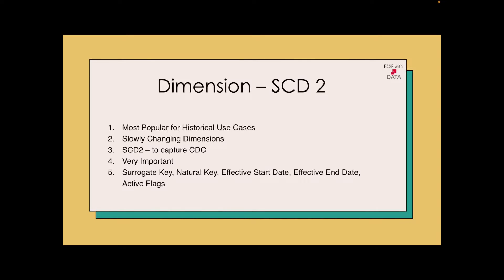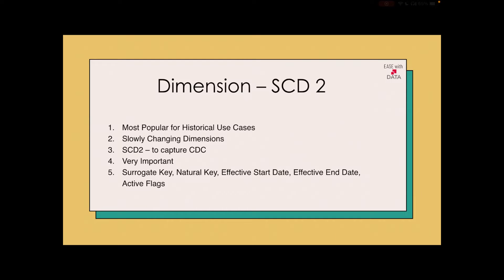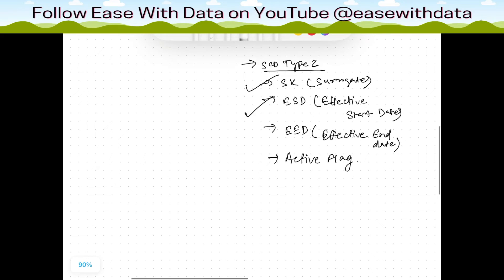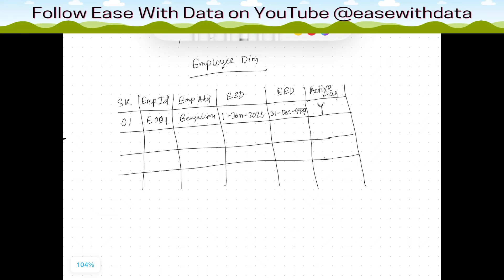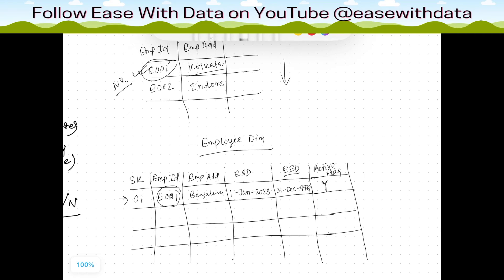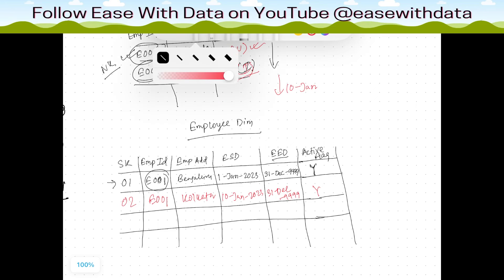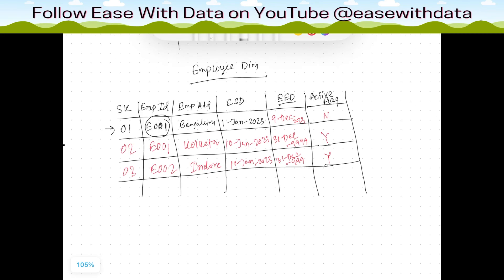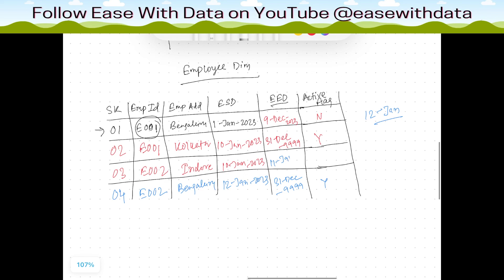12 Slowly Changing Dimension Type 2 (SCD 2)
Video explains - What is Slowly Changing Dimension Type 2 ? Or What is SCD 2? How to design a SCD 2 in Data Warehousing ? What is the difference in SCD 1 and SCD 2? What is CDC?

Chapters:
00:00 - Introduction
00:42 - What is Slowly Changing Dimension Type 2 or SCD 2 ?
01:07 - How to design SCD 2 ?
02:02 - Understand SCD 2 with Example